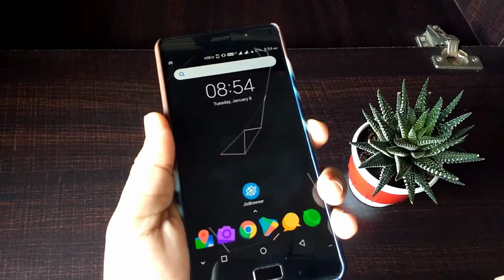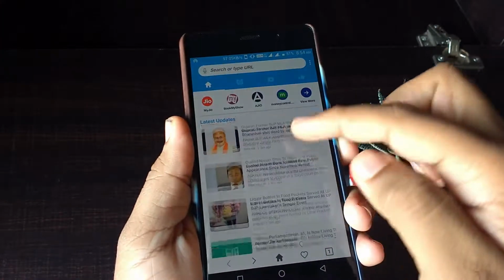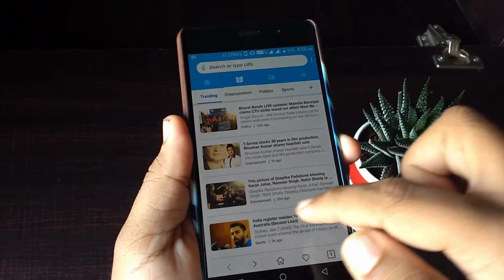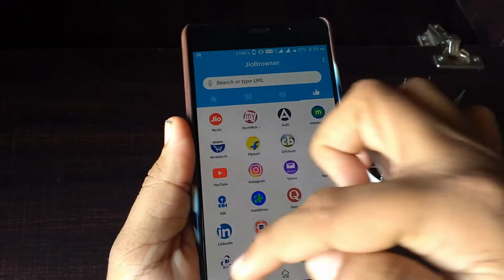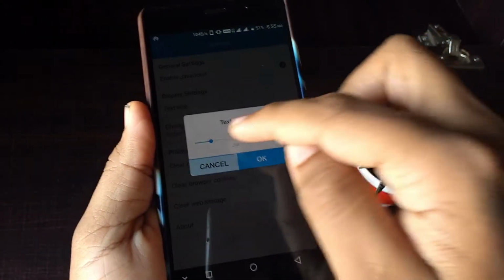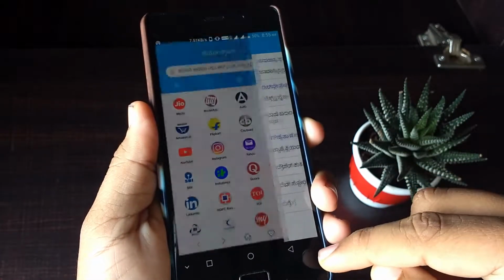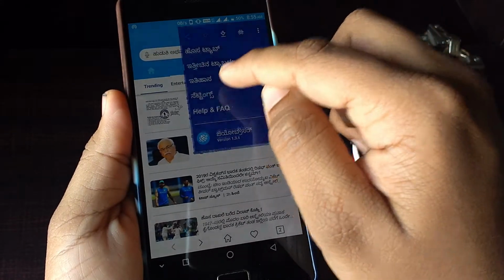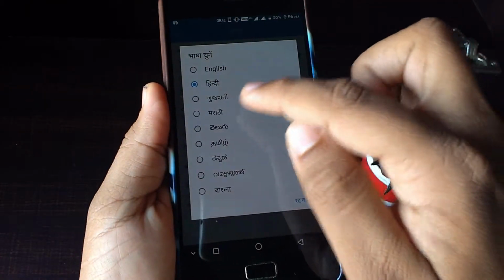Jio Browser know what's new in 2 min.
Telecom giant Reliance Jio has launched a new web browser for Android users. This new web browser is called “JioBrowser” and the company claims that this is the first “Indian browser” that has been made after keeping in mind, the needs of Indian users.